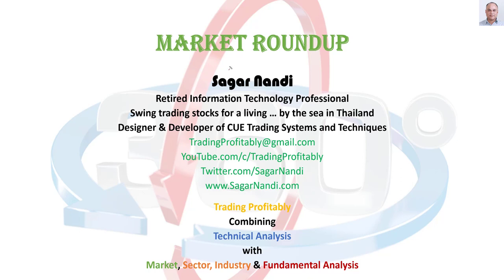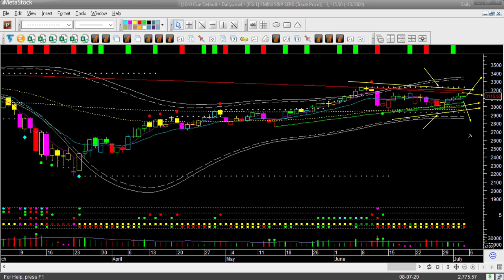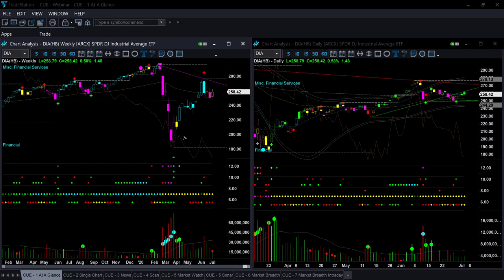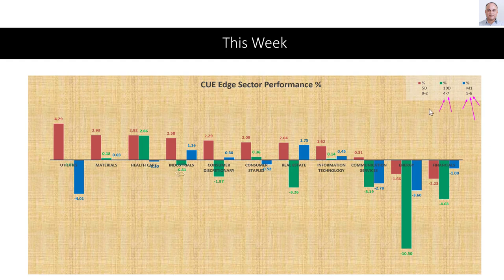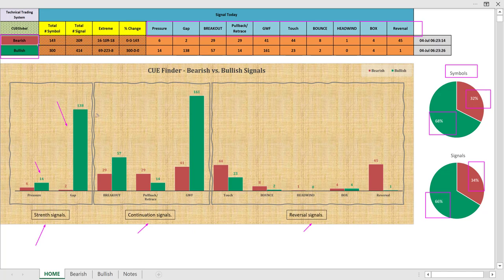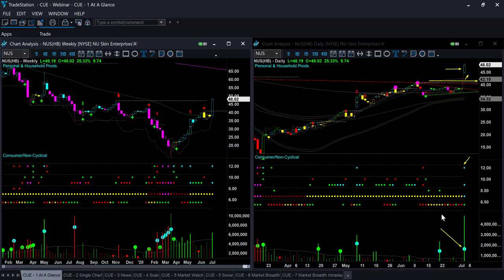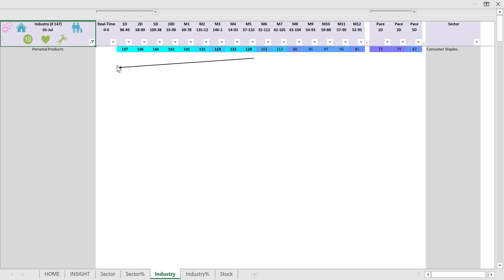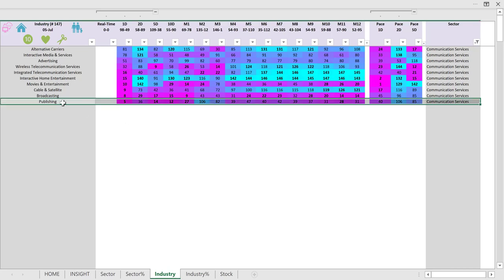Demonstration of top-down and bottom-up analysis using CUE systems - Market Roundup 5th July 2020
Why am I ready with both long as well as short candidates as I prepare for the next week? I discuss that in detail.

After that, I use a bottom-up analysis using CUE systems to find a buying candidate. And then use top-down analysis to identify one shorting candidate. You will see how easily and intuitively you can use the fully real-time CUE systems to carry out both kinds of analysis.

You may learn more about effective trading techniques from the topics under the forum category "Learning Center". You may follow me on Tweeter to receive live, sensible insights about the market, sector-industry, and stocks based on real-time analysis.